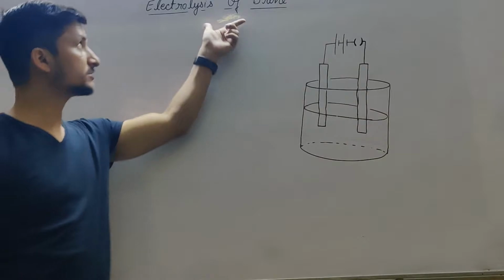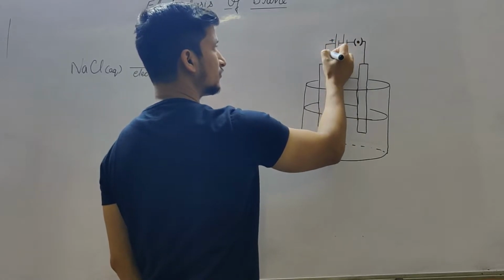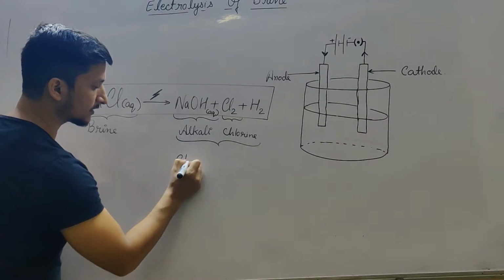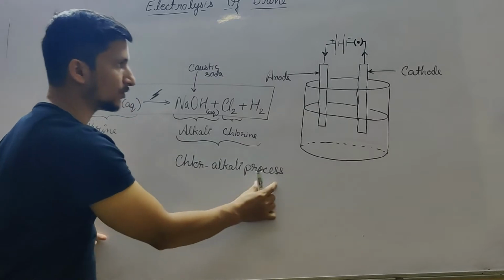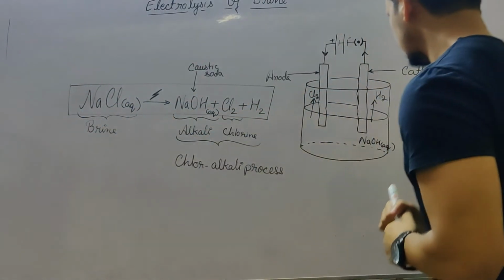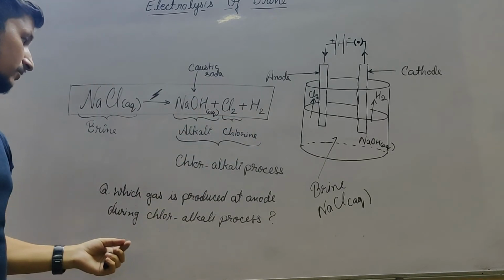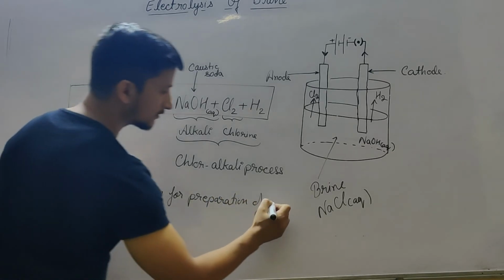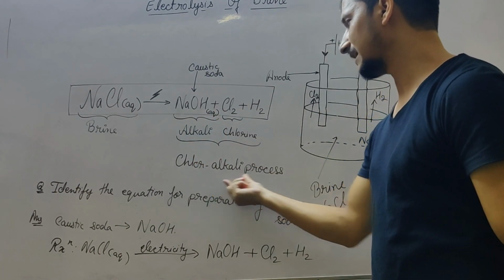# Chlor Alkali Process # Electrolysis Of Brine # Equation for preparation Of Caustic Soda # Class 10